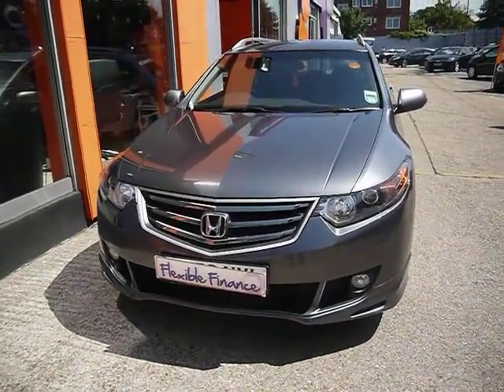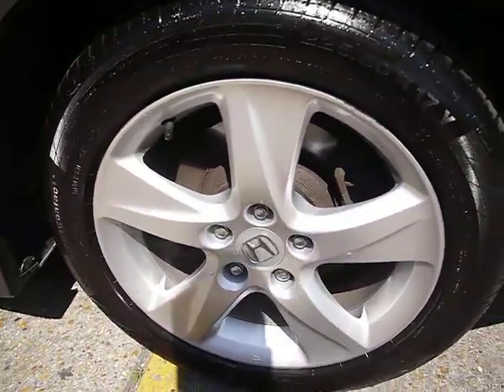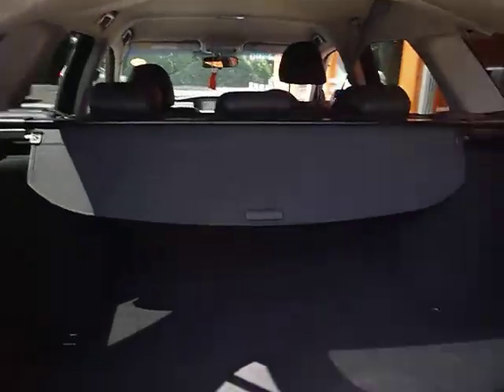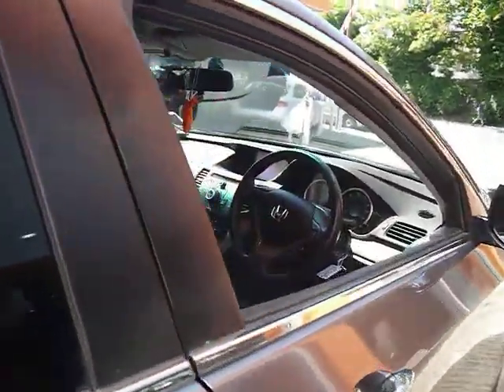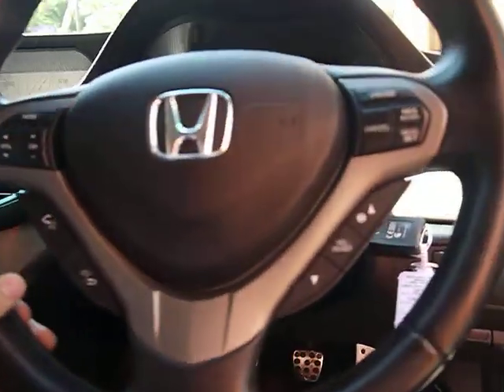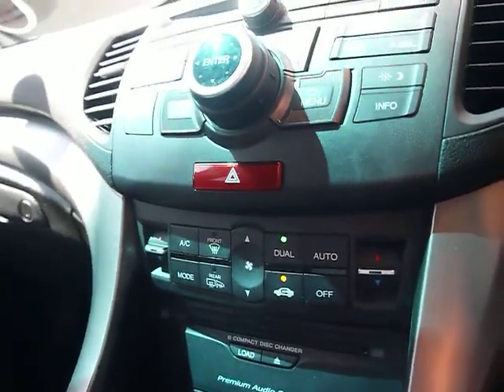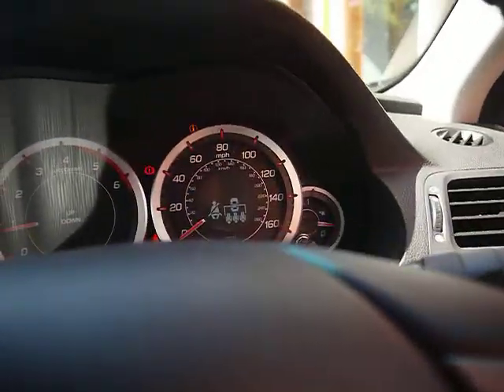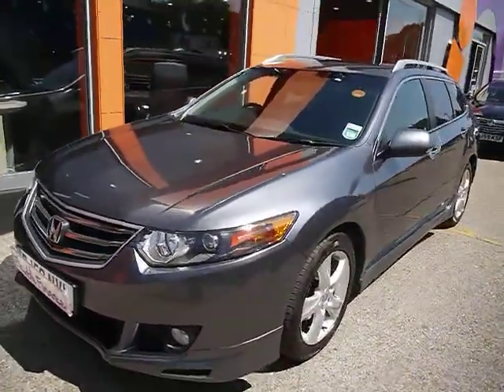2008 Honda Accord ES GT For Sale In Hampshire